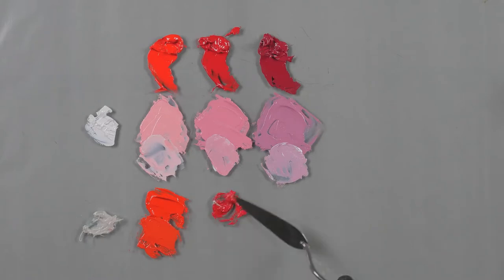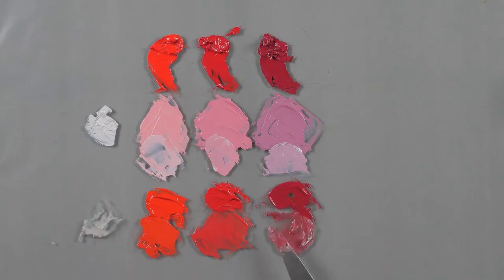All About Cadmium Oil Colors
We're talking about cadmiums! We show you the entire range of seven cadmium artist oil colors in tints with whites (lead white and titanium white) and mixtures with colors, such as ultramarine blue, cobalt blue, and yellow ocher. View this Art Materials Advisor episode and learn much more about cadmium pigments than you thought you knew.